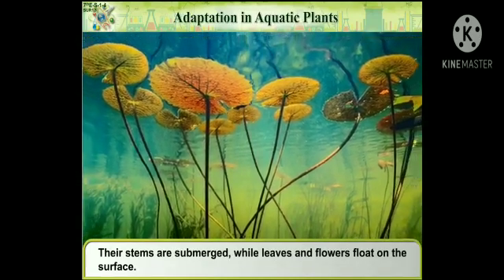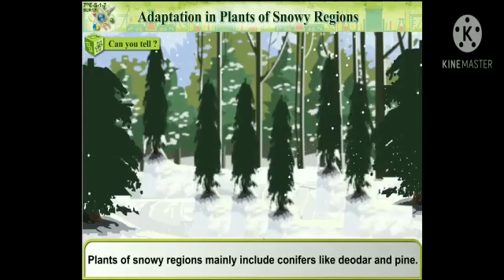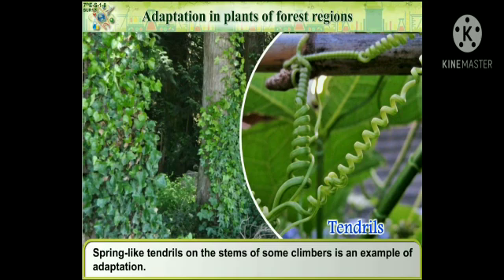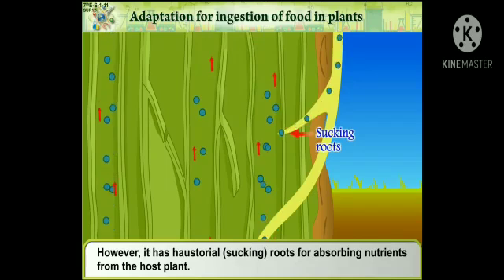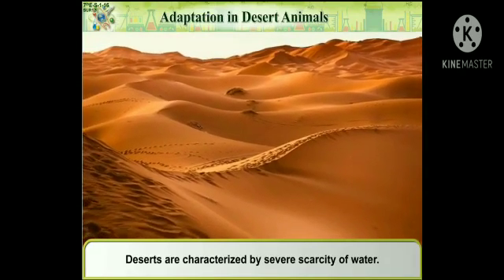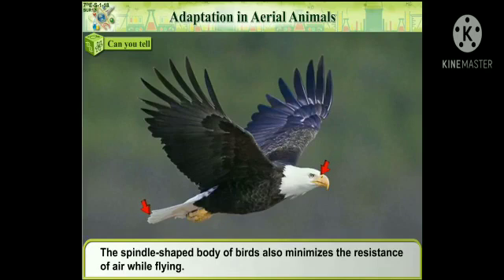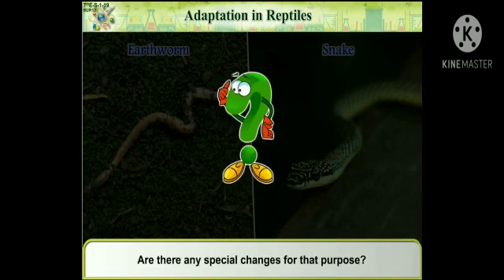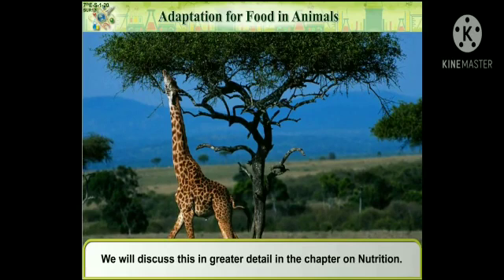Class 7 l Science l Chapter 1